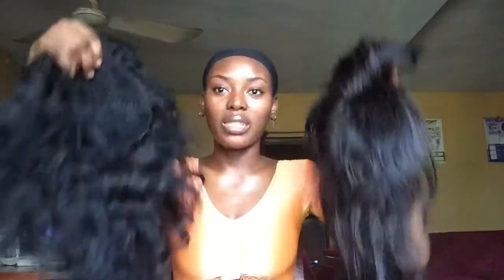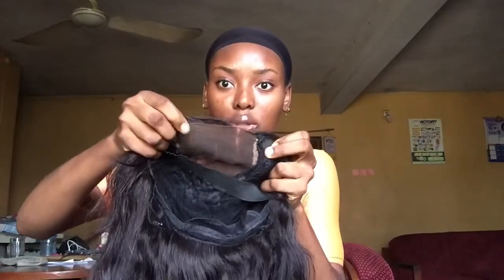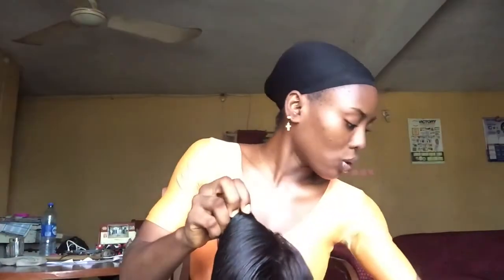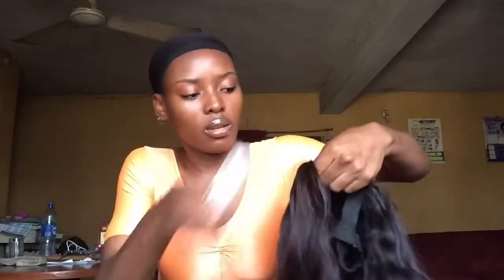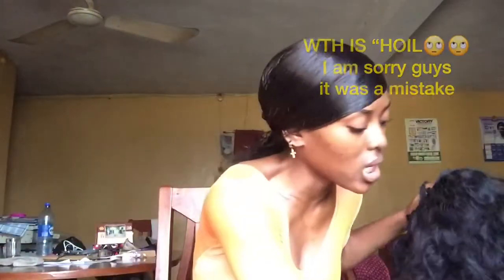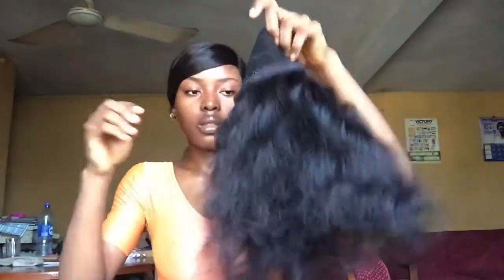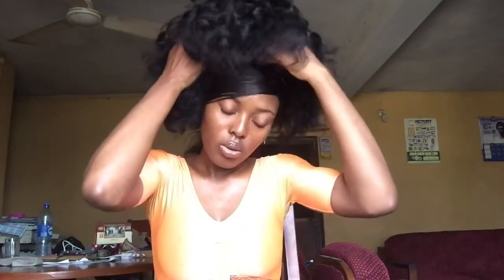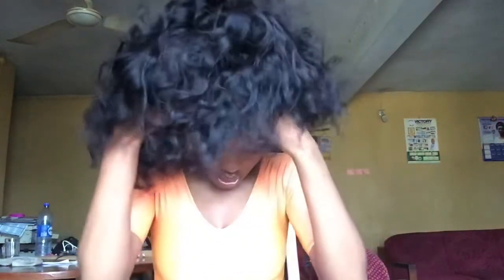CARDI B INSPIRED HAIRSTYLE IN WAP WITHOUT 360 FRONTALS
I will be teaching you how to style the CardiB And Megan Thee Stallion inspired hairstyle in the WAP video, without having to worry if you have a frontal or not😊 Sounds Cool Right.